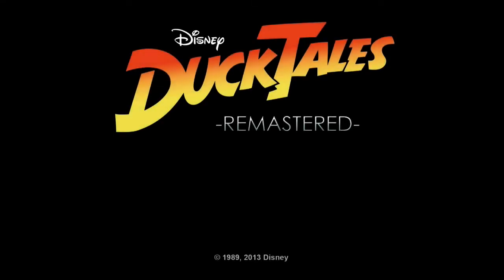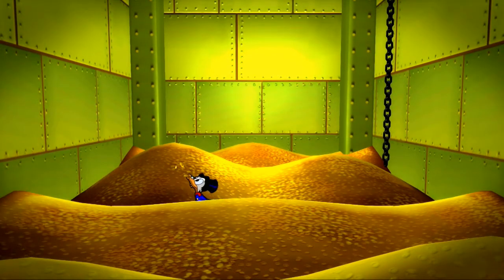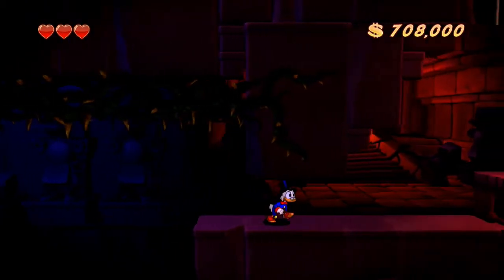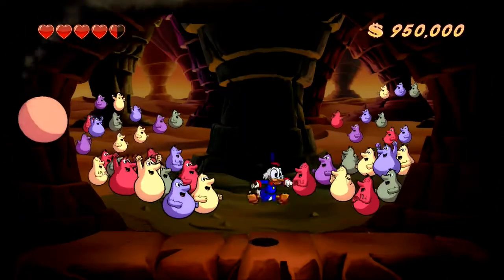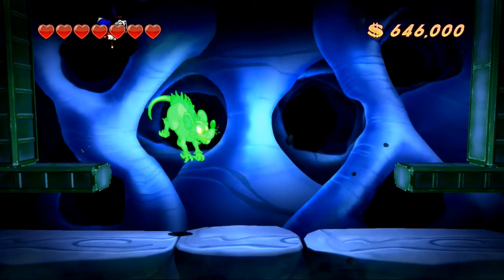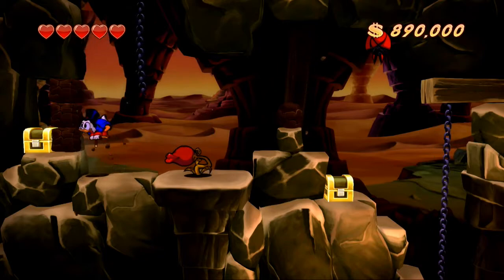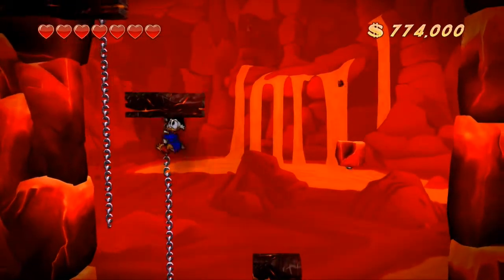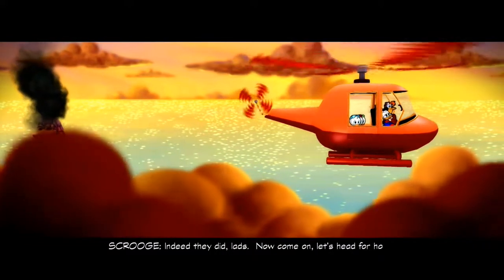DuckTales Remastered on the PS3 - A short review